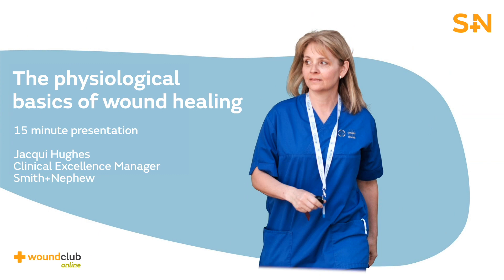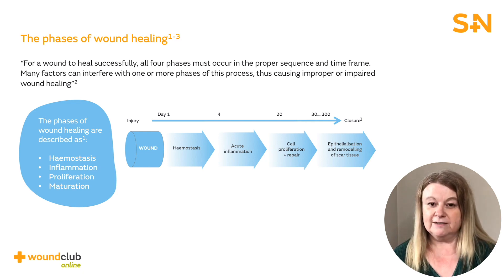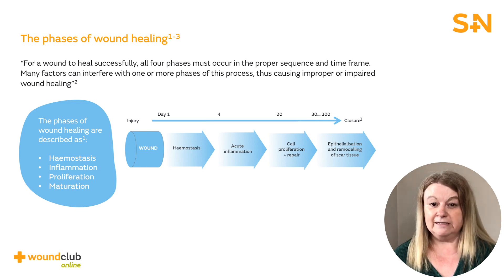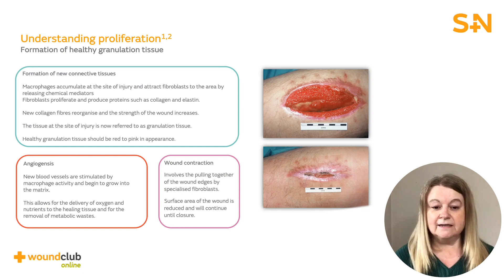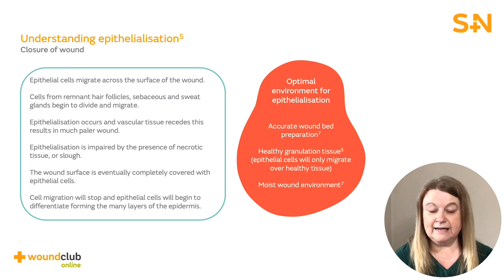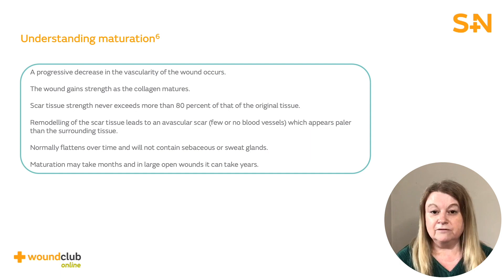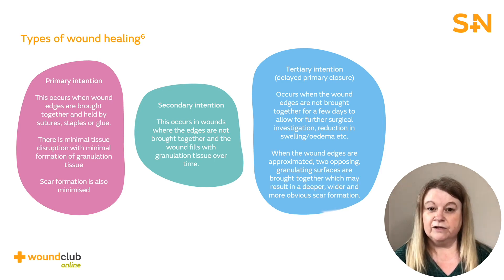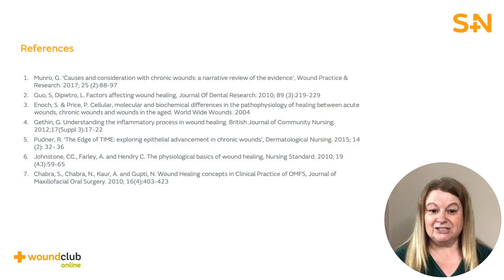The Physiological Basics of Wound Healing (Module 2) – Revalidation/CPD Course | Wound Club Online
Welcome to this Smith+Nephew education module on The Physiological Basics of Wound Healing

This forms part of a series of modules you can access to develop your knowledge and understanding of wound care.

By the end of this module, you will be able to:
   - Understand the four phases of wound healing
   - Be aware of the different types of wound healing
   - Understand why wounds get stuck in the inflammatory phase
   - Understand the importance of angiogenesis